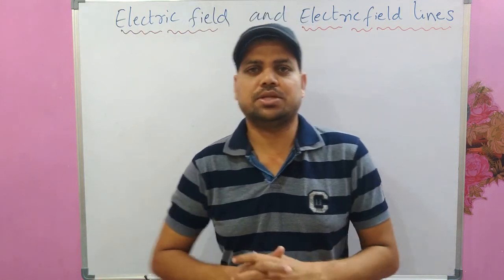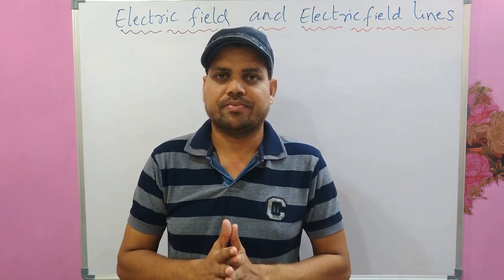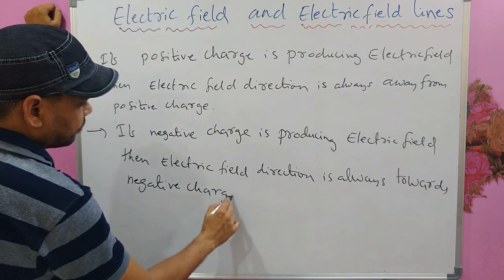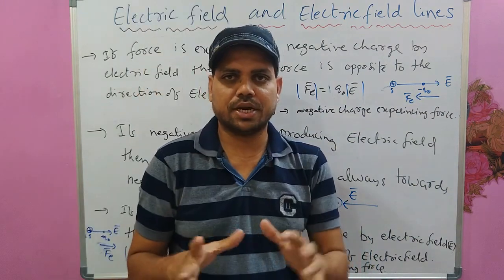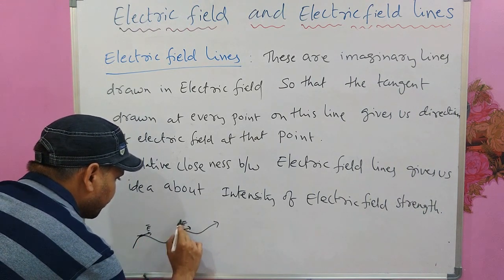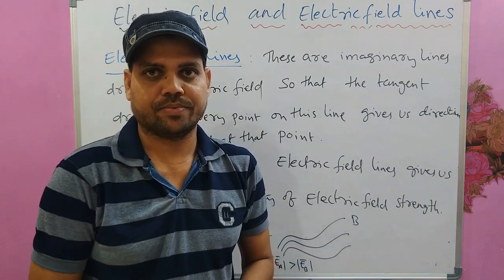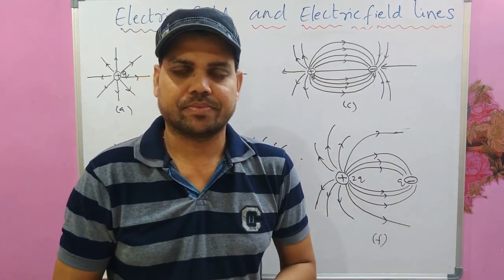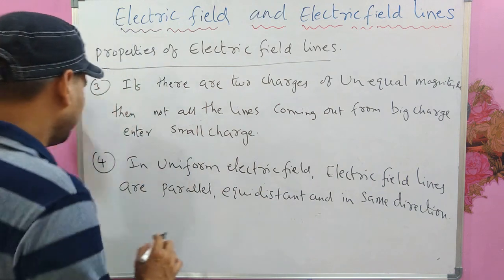Electric field and Electric field lines | Electrostatics | PassionateaboutPhysics | Madhu Dharmapuri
In this lecture electric field produced by a point charge is explained and the electric field lines due to different types of charges including isolated and pair of charges were discussed along with their properties.